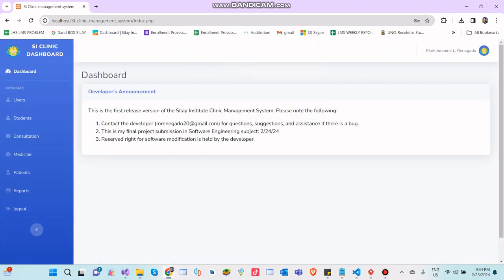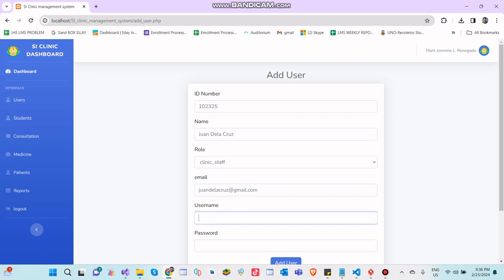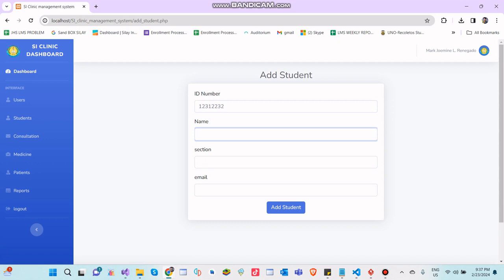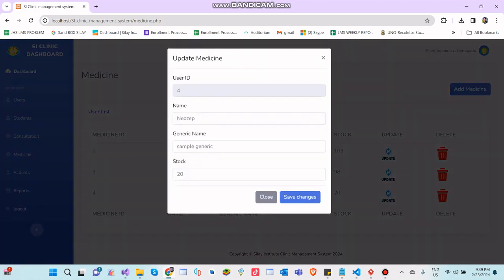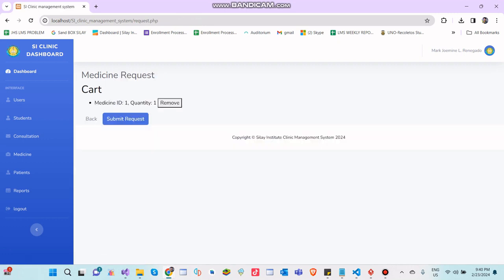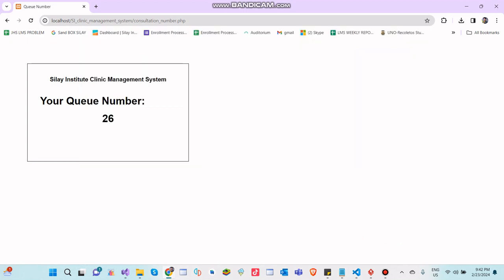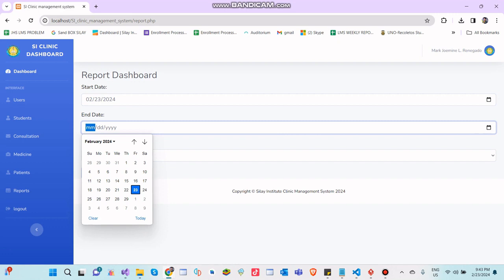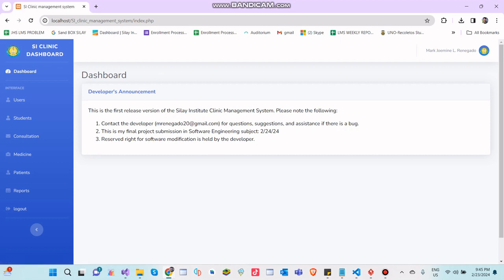Final Project in software engineering title: Silay Institute Clinic Management System